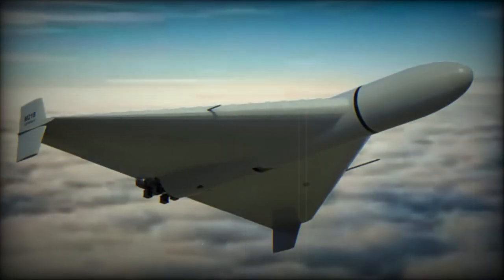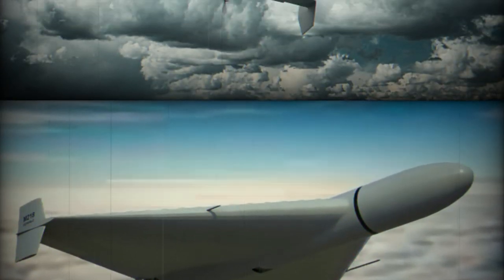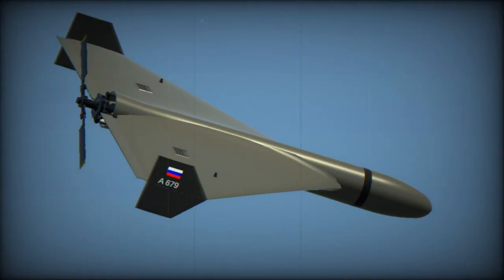Russia to mass produce modified Iranian Shahed 136 drones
Reporting on a technical analysis originally presented by the Ukrainian outlet ArmyaInform, Valentyna Romanenko of Ukraina Pravda reports about recent developments at the Centre for the Research of Trophy and Prospective Weapons and Military Equipment within the General Staff of the Ukrainian Armed Forces. The center has unveiled findings regarding Russian attempts to modify the Iranian Shahed-136 Unmanned Aerial Vehicles (UAVs).